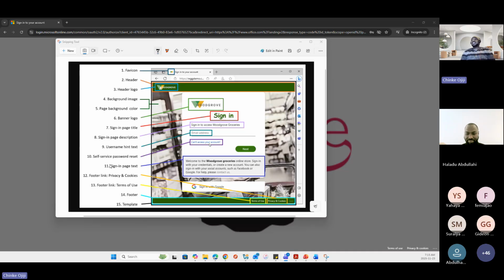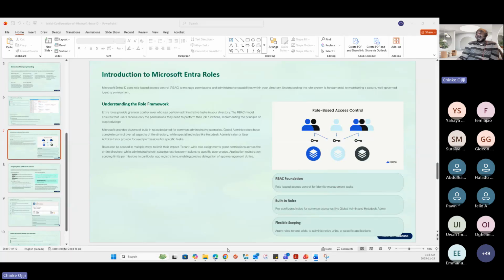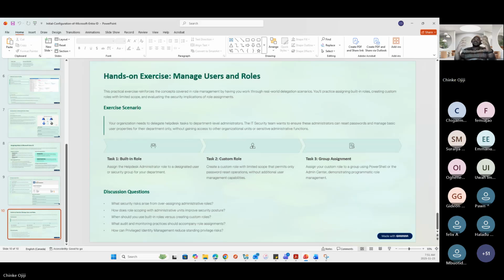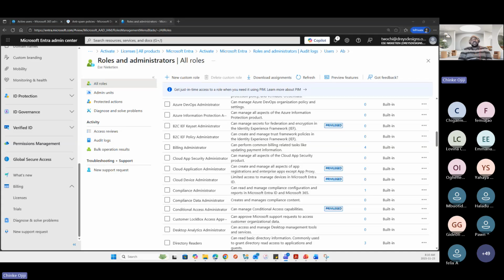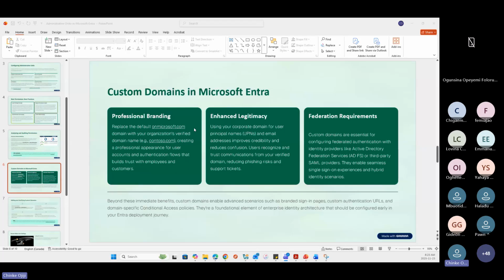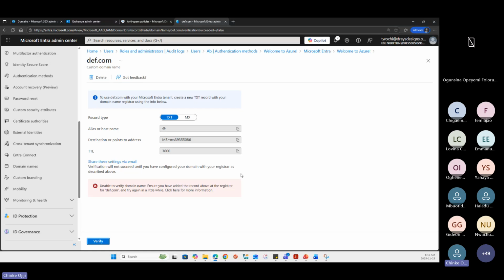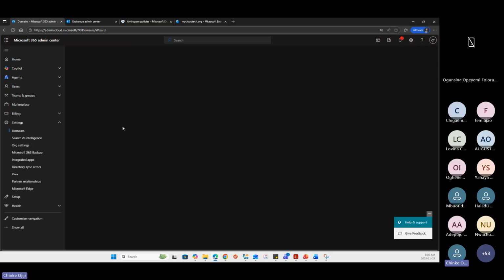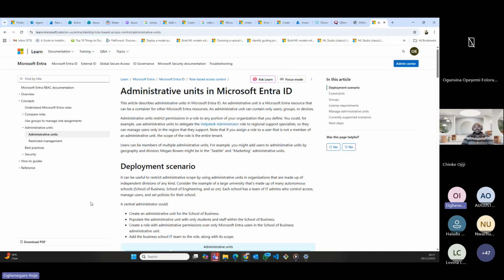NextGen Cyber Army – Implement initial configuration of Microsoft Entra ID | Chinke Ojiji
Welcome back to the NextGen Cyber Army, Microsoft Security Bootcamp Series!

Proudly organized by the Microsoft Naija Security User Group, today’s session focused on how identities are created, configured, and managed across Microsoft Entra ID (Azure AD) including External Identities, Hybrid Identity, and customizing user sign-in experience with Company Branding.

This hands-on class walked mentees through real admin tasks required for modern identity security.

🎙 Session Speaker: Chinke Ojiji
👥 Facilitator: Haladu Abdullahi
👥 Organizers: Oghenegare Itoje, Haladu Abdullahi, Oyimafu Emmanuel & Steve Osonuga

Topic Timestamp
Welcome & Identity Topics Overview 0:05
Understanding External Identities 0:13
Hybrid Identity & Cloud Connect 0:28
Handover to Speaker – Start of Session 0:49
Introduction & Recap of Previous Class 1:00
Implementing Configurations in Entra ID 1:16
Demo: Company Branding Setup 1:33
Customizing Sign-in Experience 1:48
Training Break Update & Certification Path 2:09:56
SC-900, SC-100, SC-300 Career Guidance 2:10:13
Final Q&A + Community Motivation 2:10:32
Why Lab Practice Matters (70% Knowledge) 2:11:15
Staying Updated as Microsoft Changes UI 2:11:46
Encouragement & Industry Advice 2:12:22
Final Words & Networking – Follow on LinkedIn 2:13:14

✔ Beginners learning Cloud Identity & Security
✔ Students preparing for SC-900, SC-300, SC-100
✔ Anyone interested in Microsoft Entra ID + Identity Governance
✔ Mentees who missed the live class and need a full replay

🚀 Our Mission

Building a strong, skilled NextGen Cyber Security workforce across Africa and beyond 🌍

🏁 Final Takeaway

“Foundational knowledge is what keeps you relevant, even when tools change every day.”

Chinke Ojiji